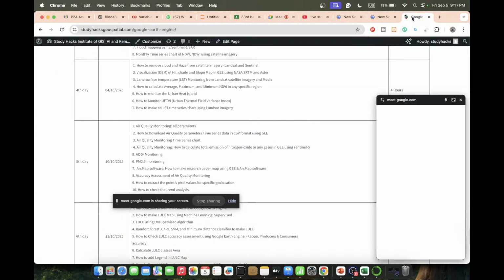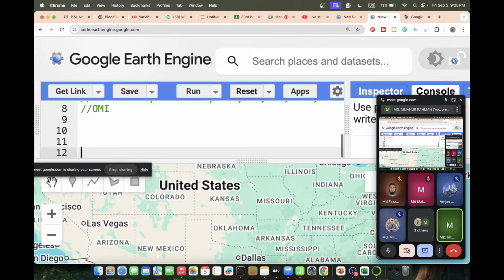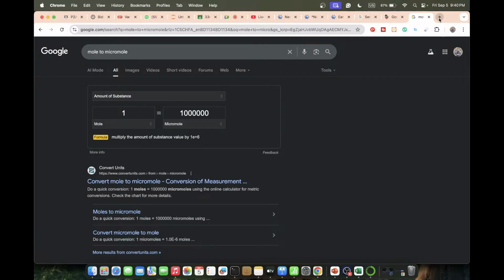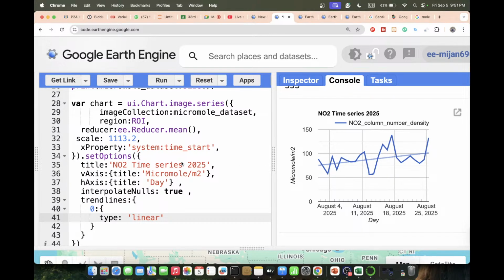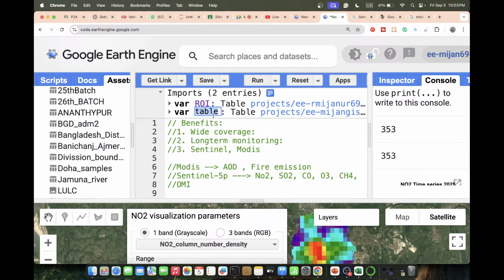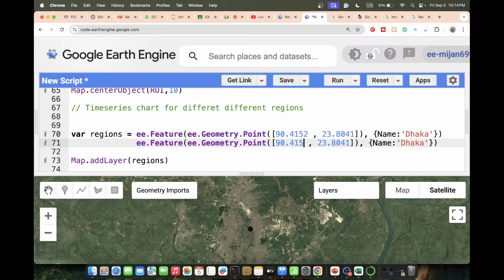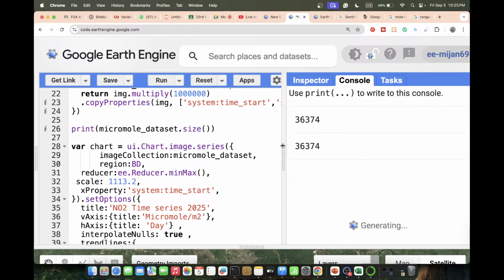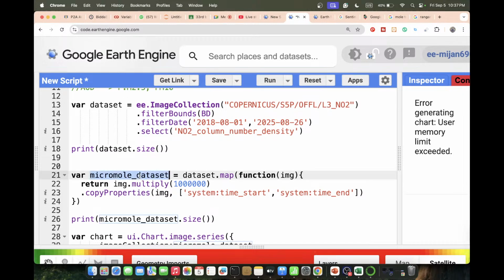Air Quality Monitoring using Remote Sensing Techniques: O3, NO2, SO2, HCHO, CHOCHO and aerosols, CO